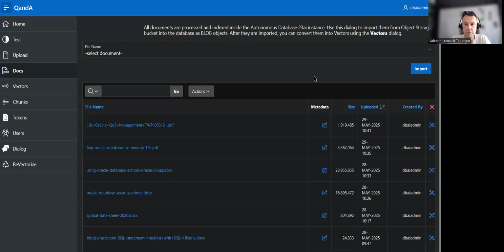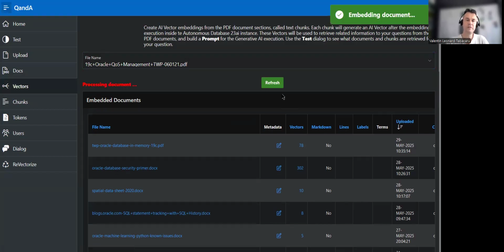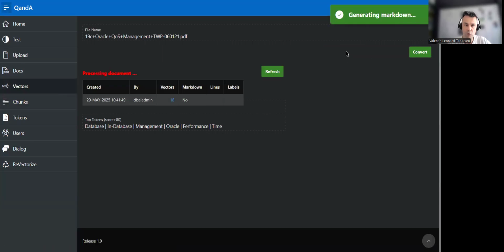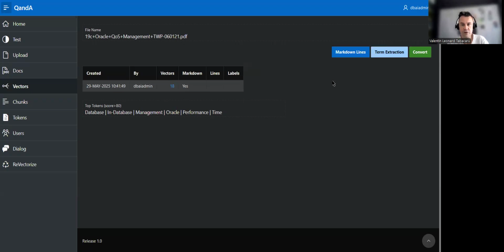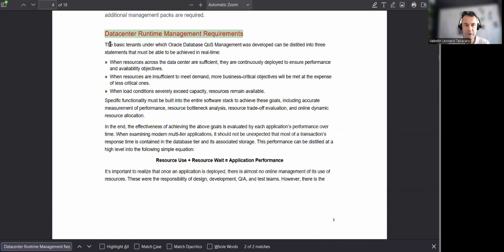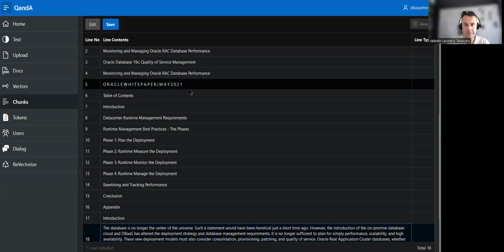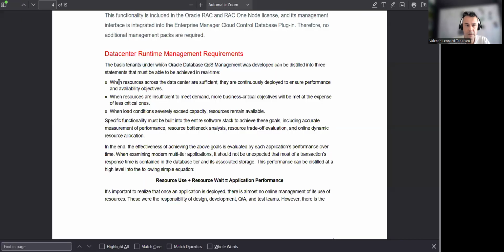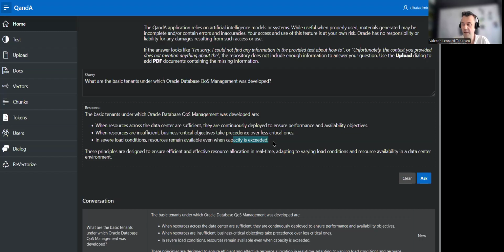The database can help you search documents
The easiest way to understand AI Vector Search and the integration with OCI Generative AI service for Retrieval Augmented Generation (RAG) is by running a hands-on workshop. You can find many examples on Oracle LiveLabs and try them out on Oracle Autonomous Database 23ai Free Tier.
• Everything you see in this video can be tested in this hands-on workshop: